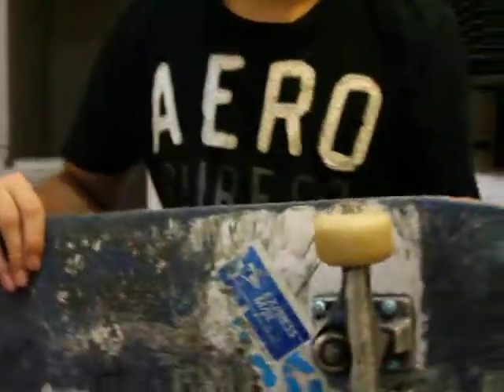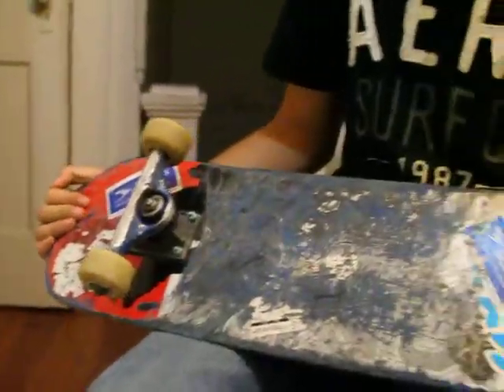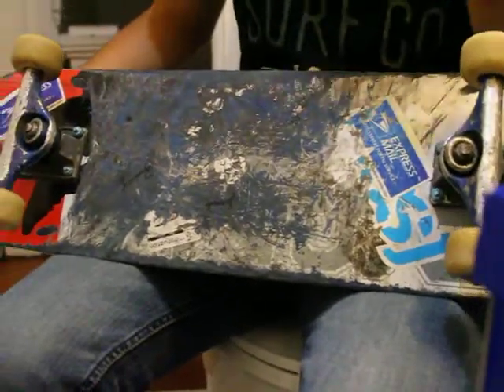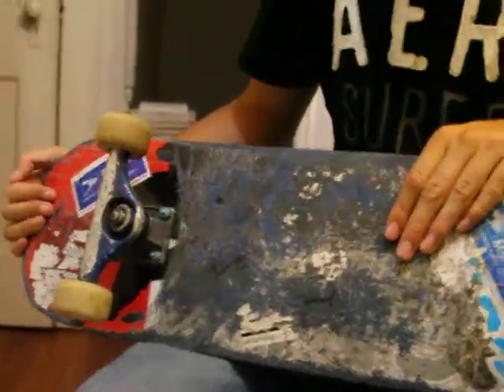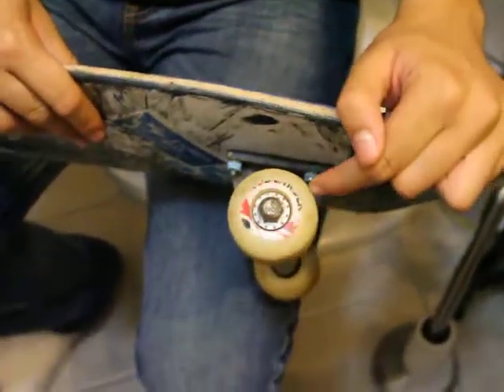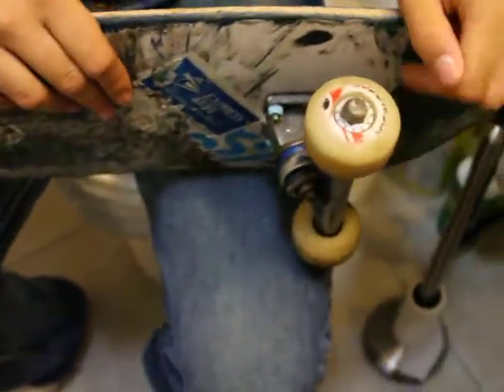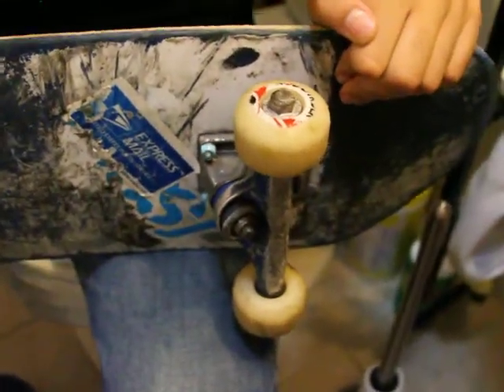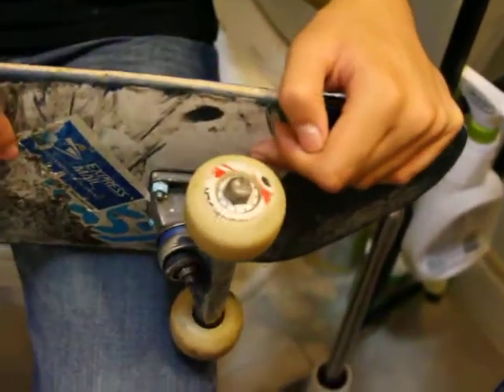My Ride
My not so beast ride.